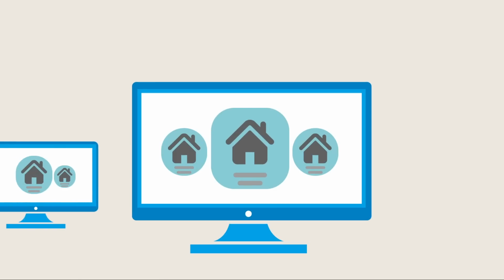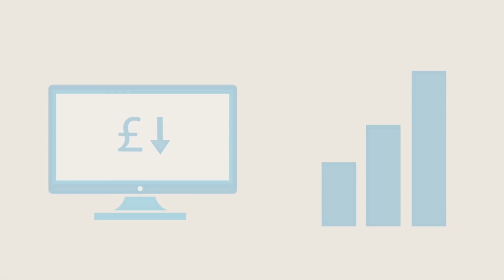Arcon Evo Professional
Architectural CAD software for 2D and 3D building design specially developed to provide architects, building professionals, self-builders, renovators and property developers with one-stop solution for all planning and design CAD requirements.